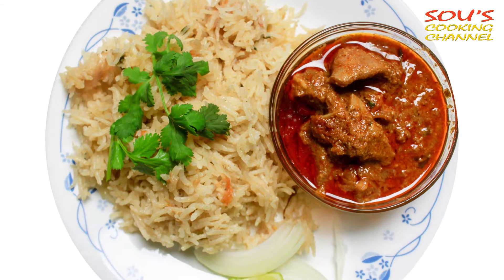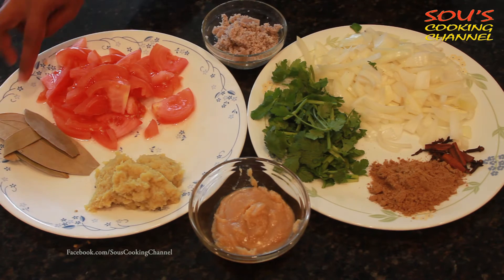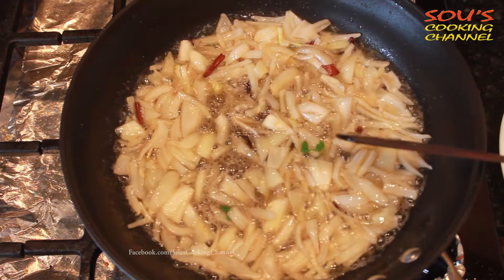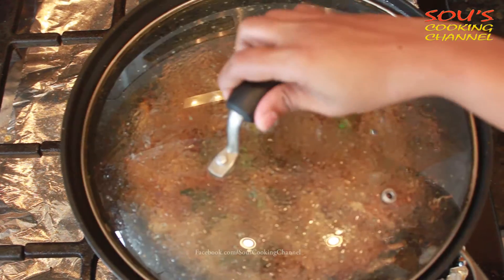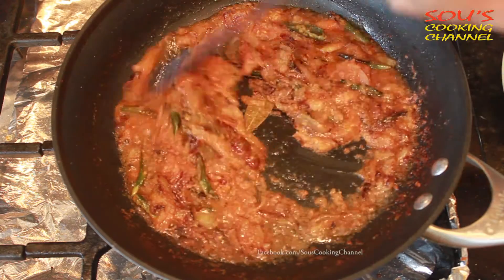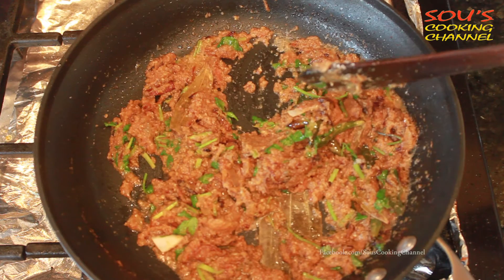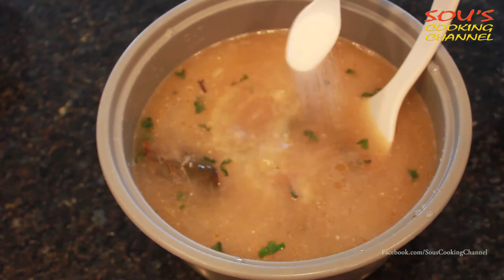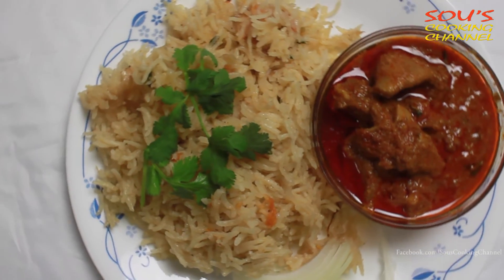Pulao/ Ghee Rice - Sou's Cooking Channel